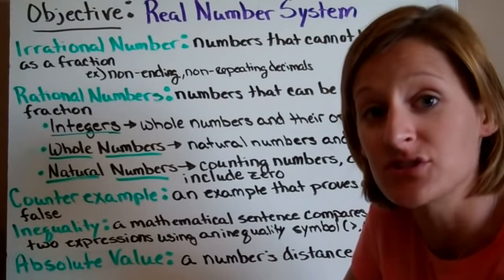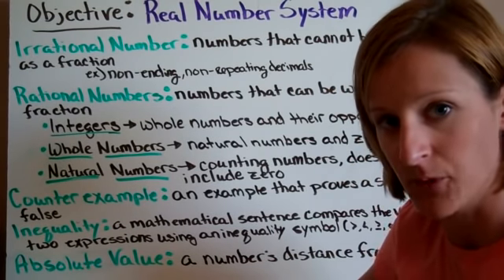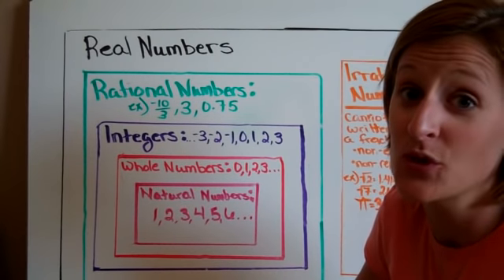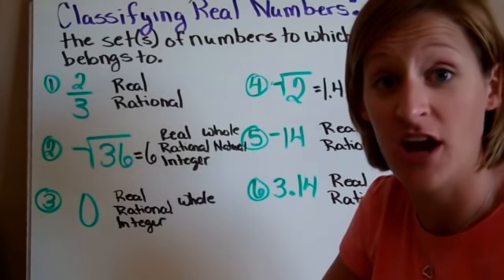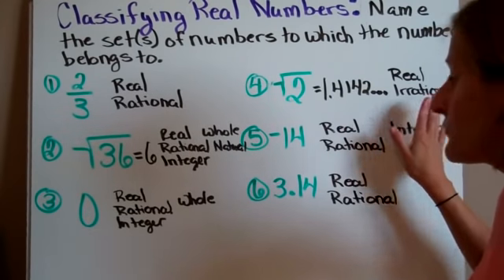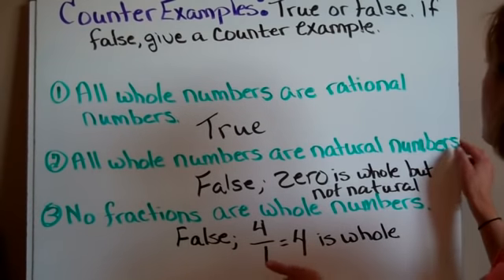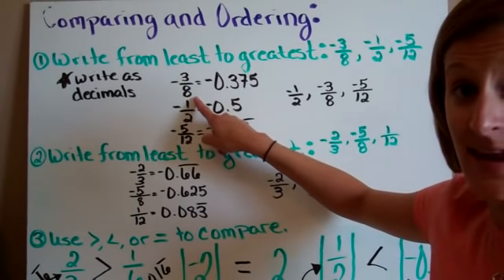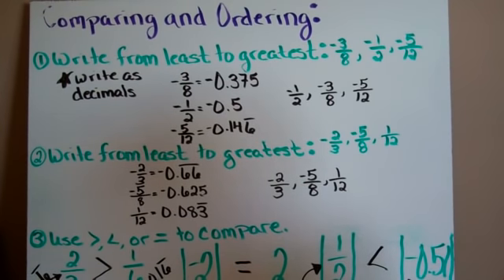Real Number System